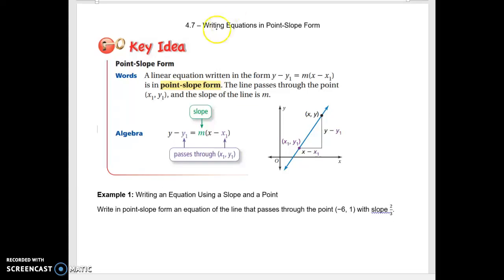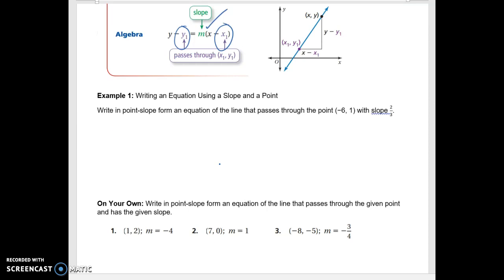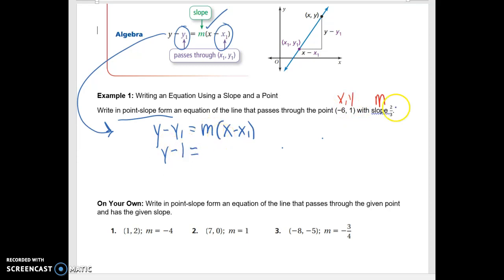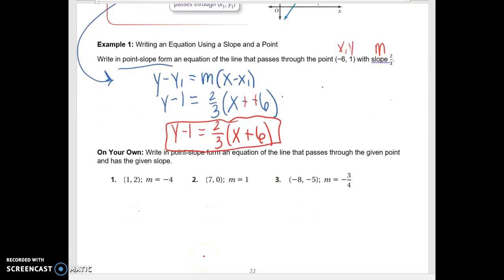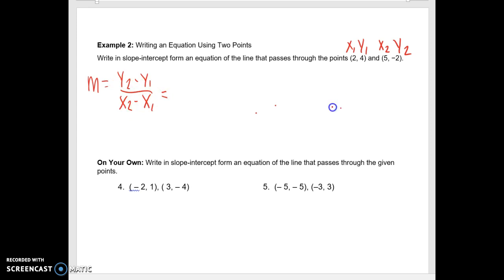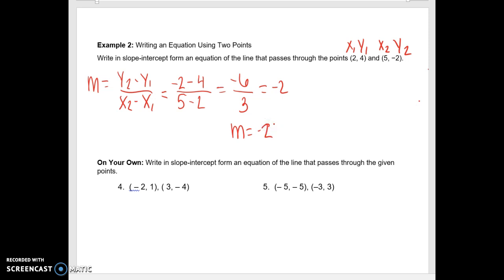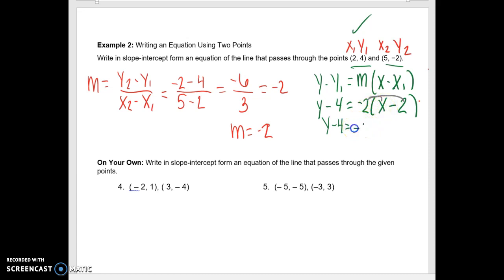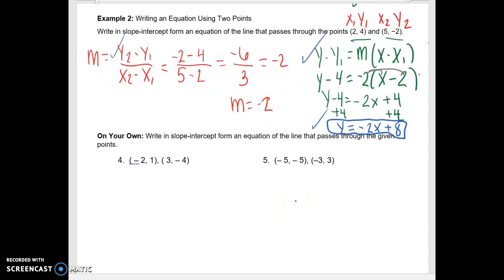4.7 Writing Equations in Point-Slope Form